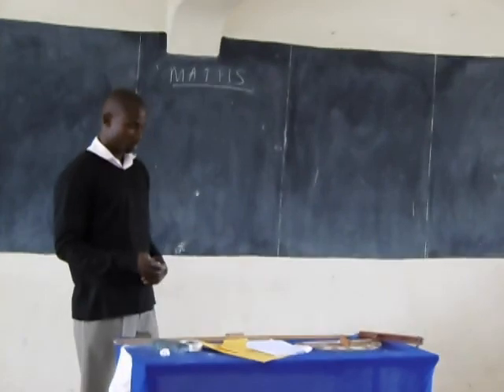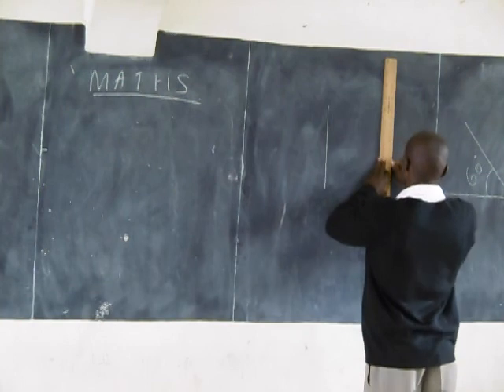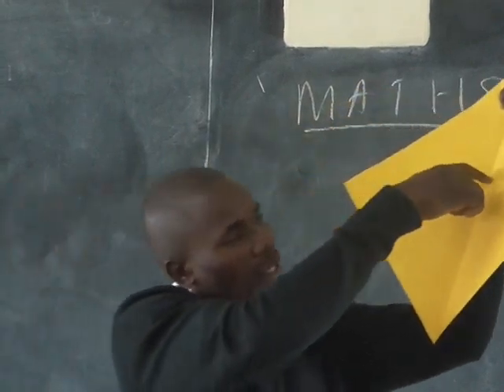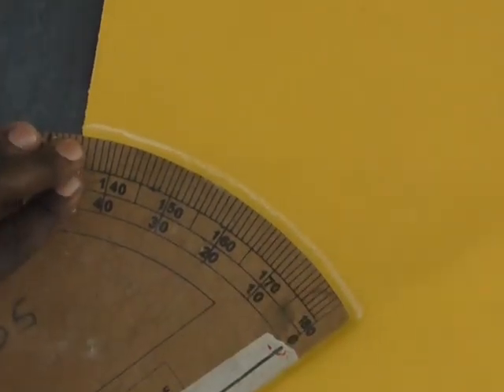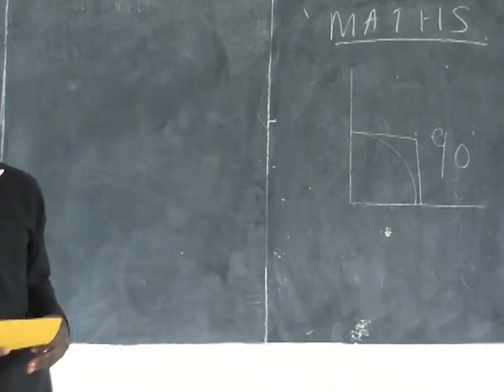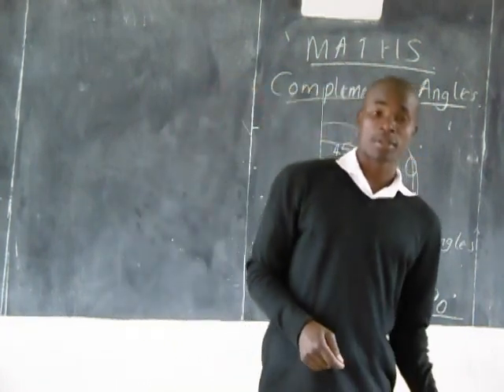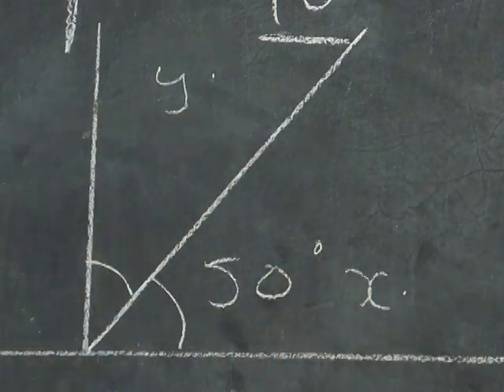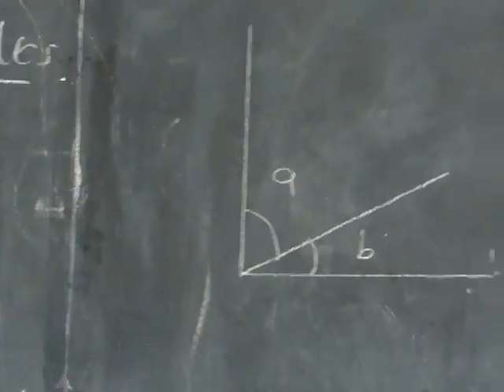Math-13 Complementary Angles by Michael, ICT into Primary school @Kenya in 2014